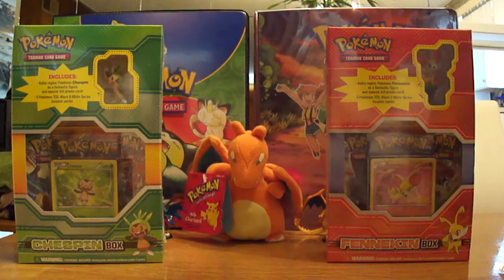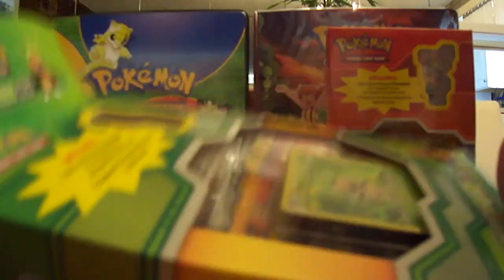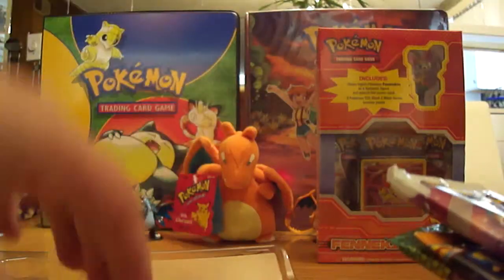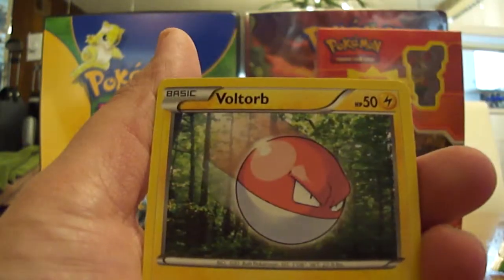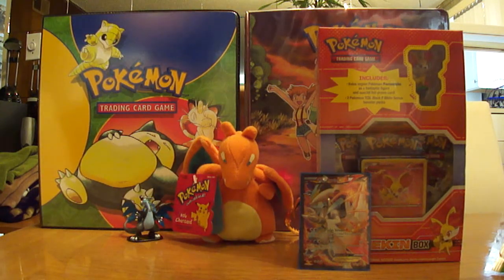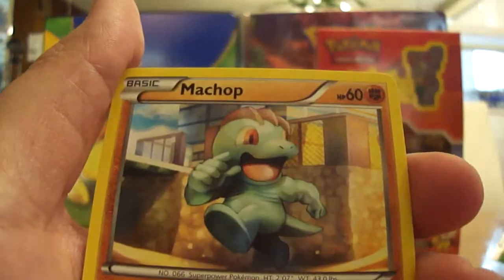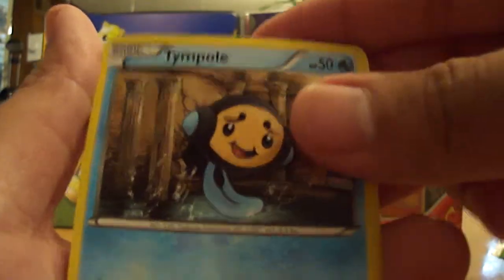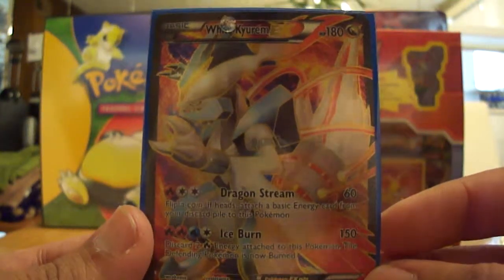Opening a Chespin Box! Insane Pull!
What's up poketubers! I'm back with the second box of the three generation six starters. These boxes have a lot of value as they come with three booster packs, a mini future and a black star promo card for only about $12. I get an insane pull from this box, I don't want to ruin it but you want to make sure to watch.